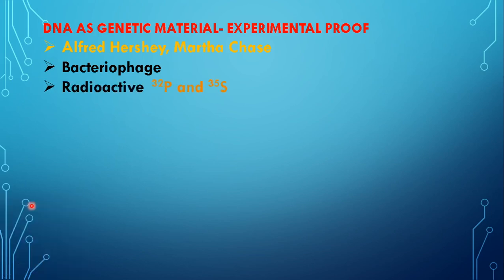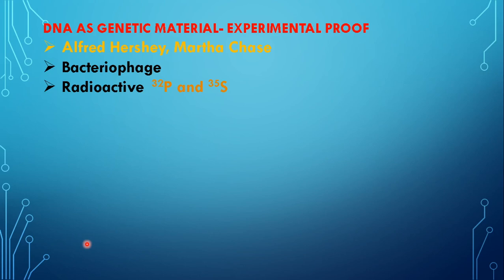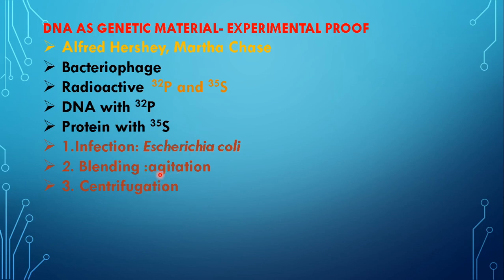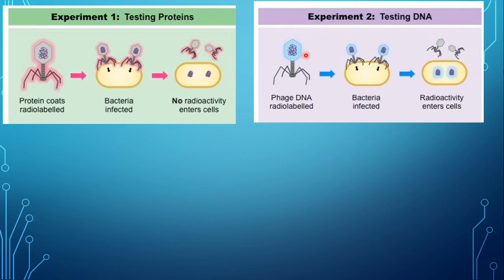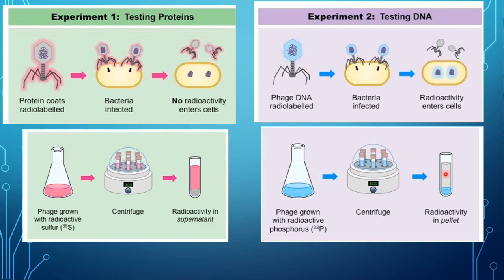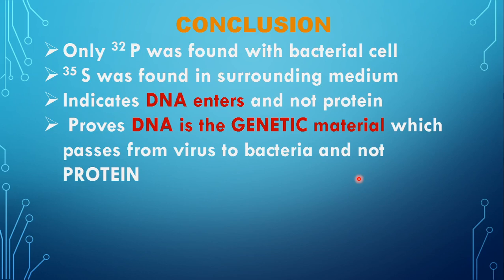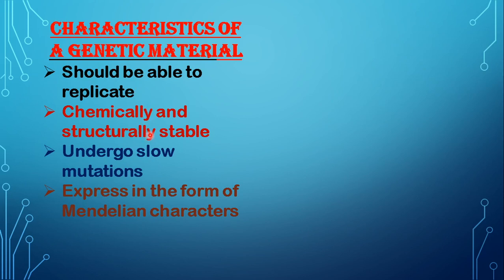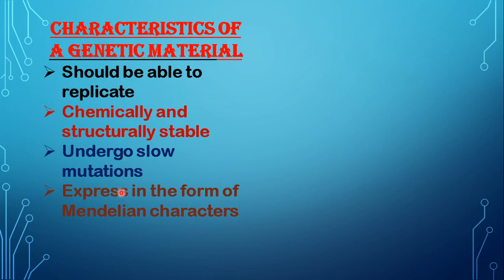CLASS XII-MOLECULAR BASIS OF INHERITANCE(4):DNA IS THE GENETIC MATERIAL: EXPT OF HERSHEY & CHASE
FOURT IN THE ROW THIS VIDEO EXPLINS ABOUT HOW HERSHEY AND CHASE PROVED THAT DNA IS THE GENETIC MATERIAL.
THE CHARACTERIATICS OF A GENETIC MATERIAL IS ALSO DISCUSSED IN IT.